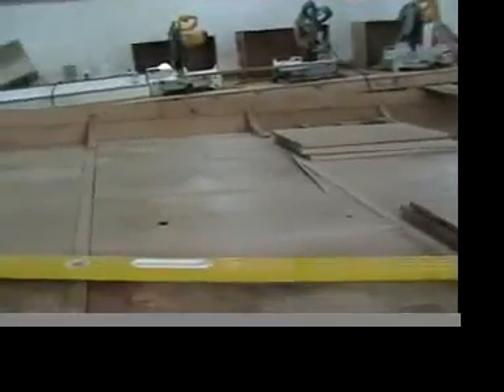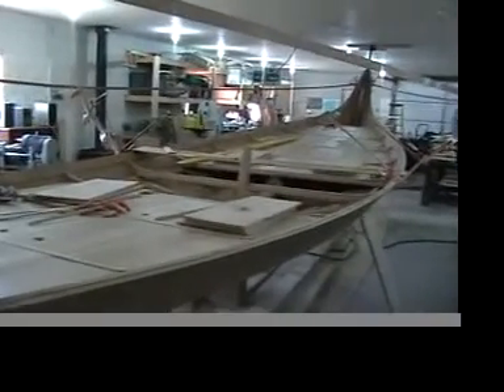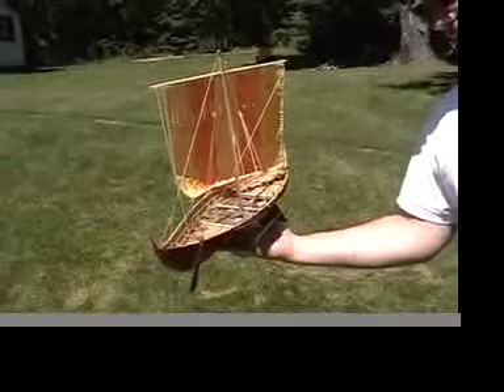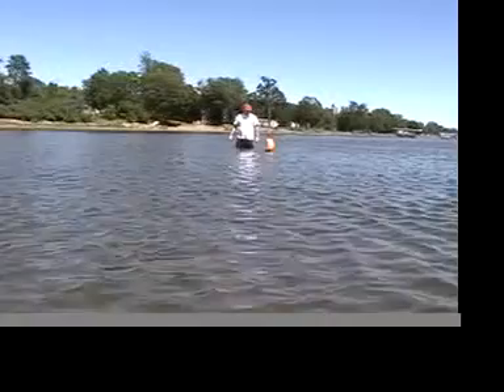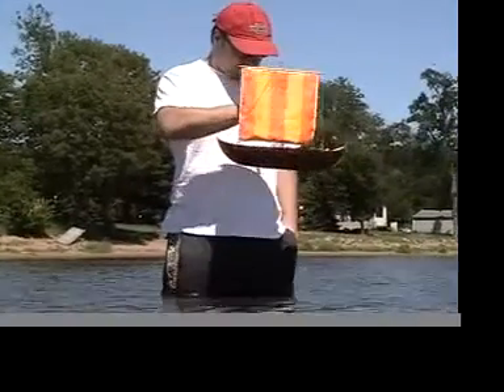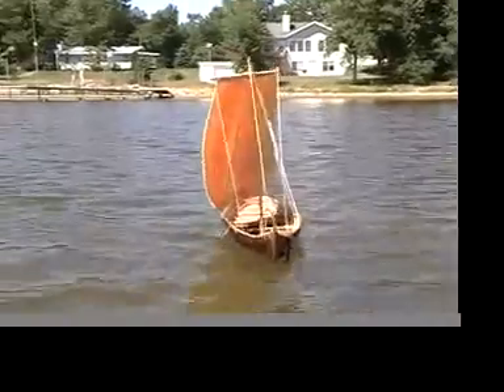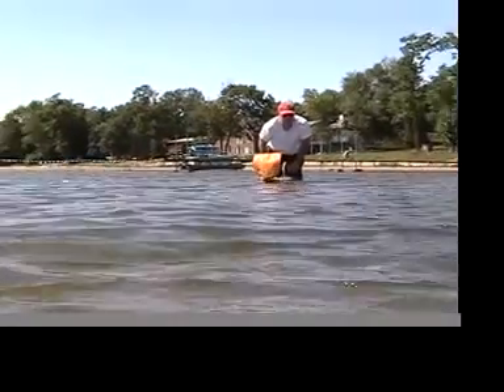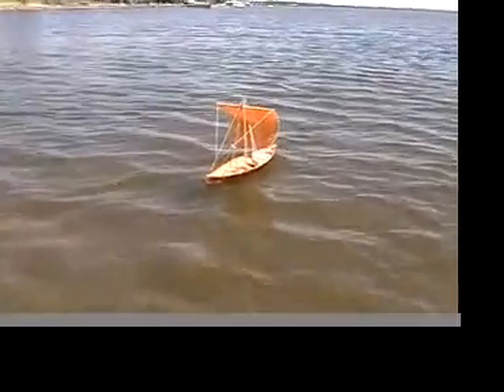Ross Wilson launches mini Viking ship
Ross Wilson has been working on a full-size Viking ship for over two years. In this video, he launches a miniature version of the ship he'll sail on Mille Lacs someday.